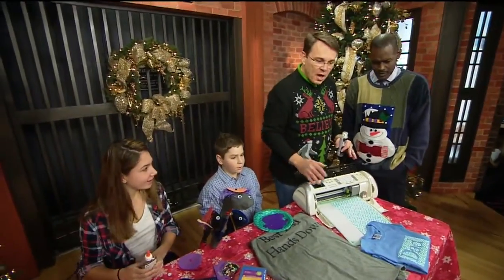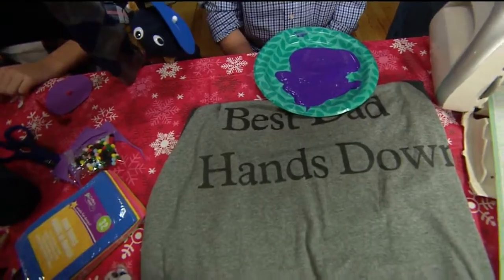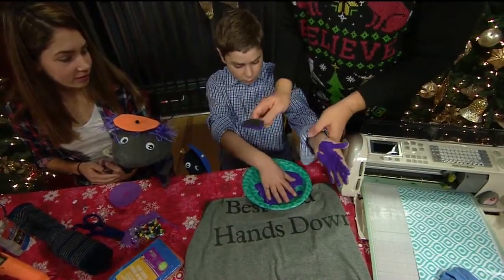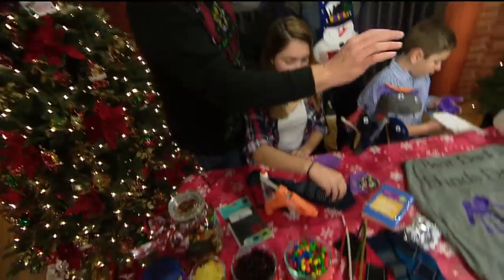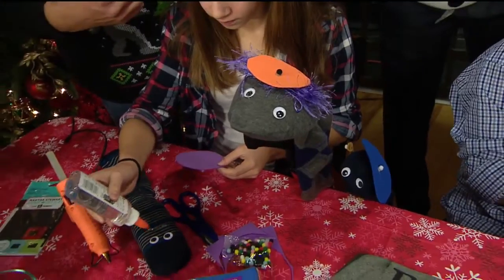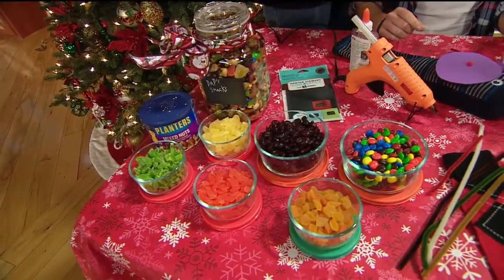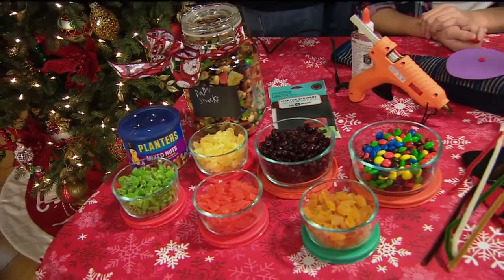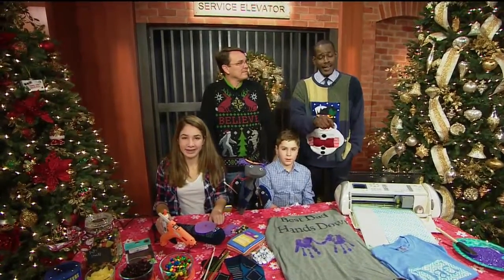Last Minute Gifts for Mom & Dad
We’re learning about some easy kid-made gifts that dad will love.